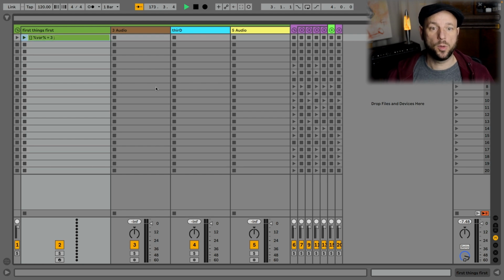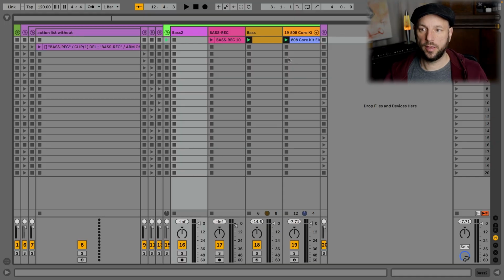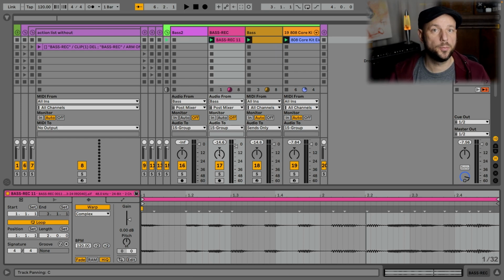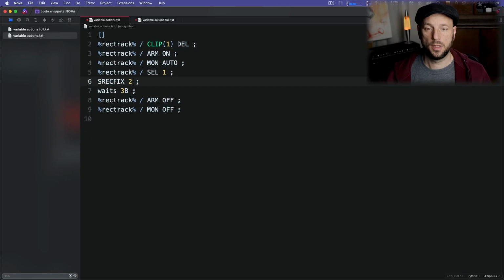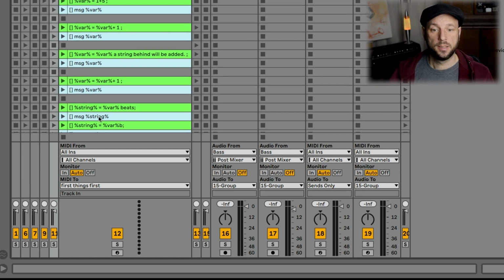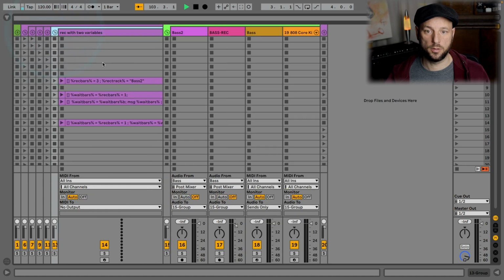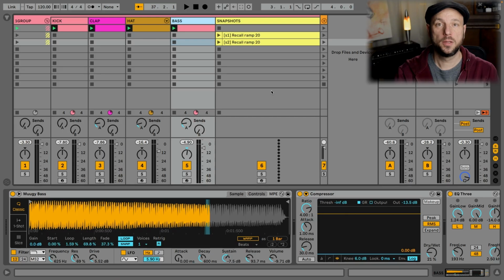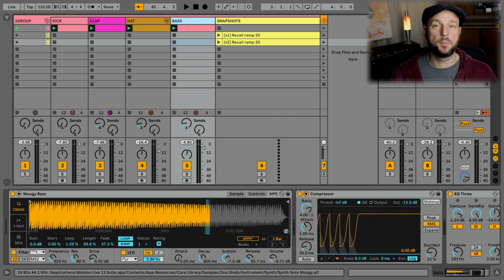(08) Variables - ClyphX Pro Tutorial Series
Using variables is an advanced concept, but for many situations it can make your life so much easier. Especially if you work with long actions lists do different stuff to the same objects, this might be very helpful for you. It can make your midi controller setup (X_Controls) much more flexible as well!

There is also a special bonus video for my patreons about how you can access objects of the LOM (Live Object Model) to do really cool stuff.

## Chapter Marks
00:00 Intro
00:40 Variables syntax
01:02 defining a variable
01:55 using a variable in an action
02:39 using names in variables
03:08 when variables become useful
03:58 a long action list for live looping
05:32 action list with a variable
06:53 simple math operations with variables
08:40 mixing numbers and strings with variables
11:01 flexibility with X-Controls
12:53 Outro